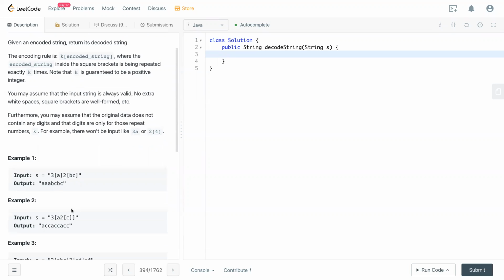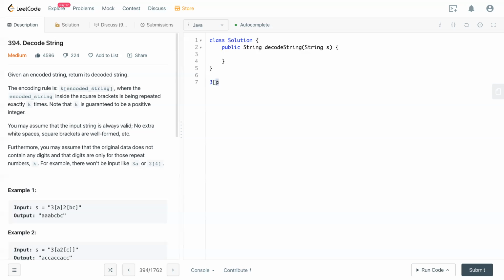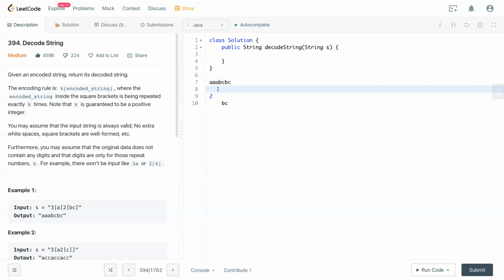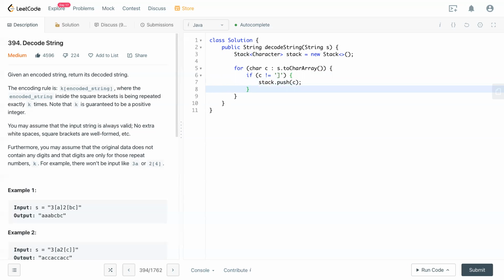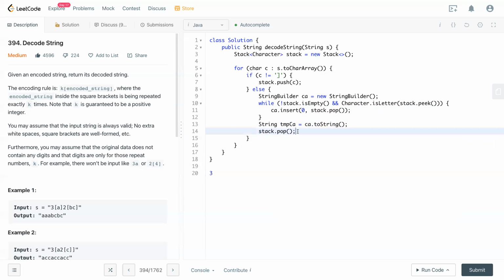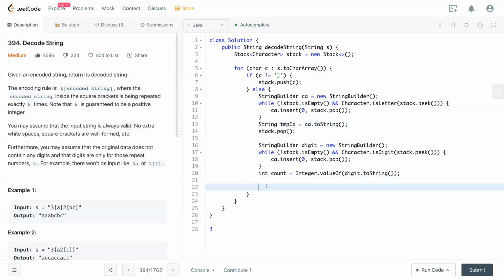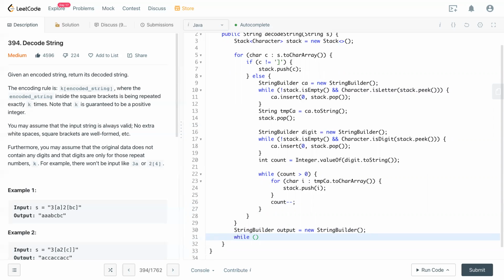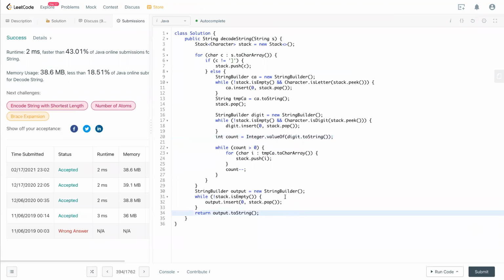Leetcode 394 - Decode String (JAVA Solution Explained!)